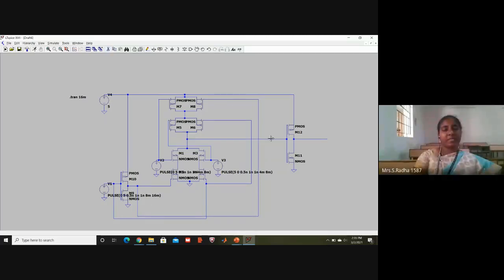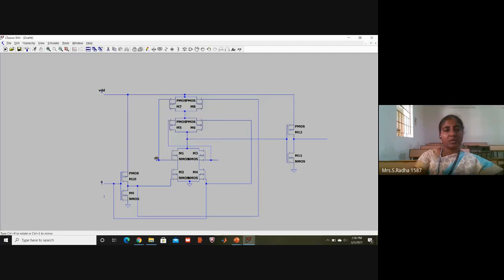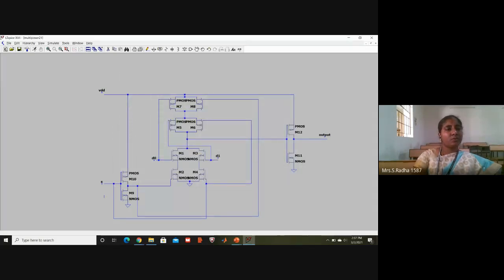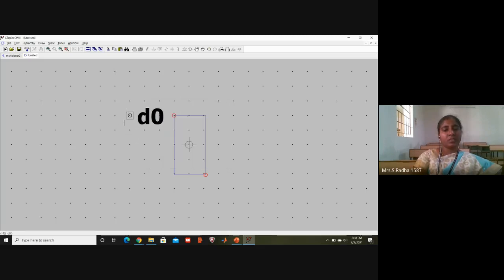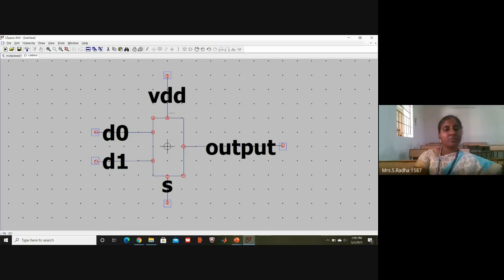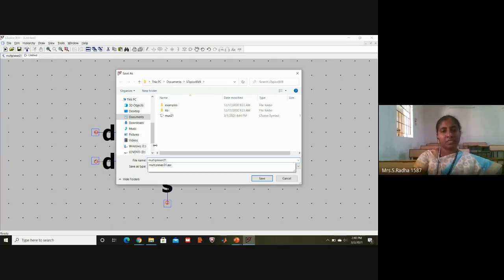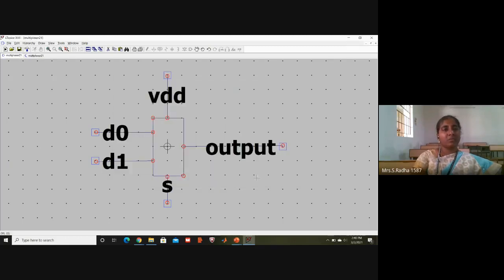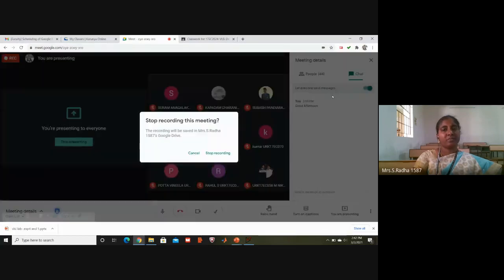Creating symbol for MUX21 in LT Spice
VLSI Lab- Creating symbol for 2x1 MUX in LT Spice